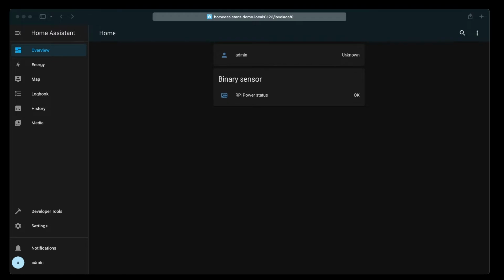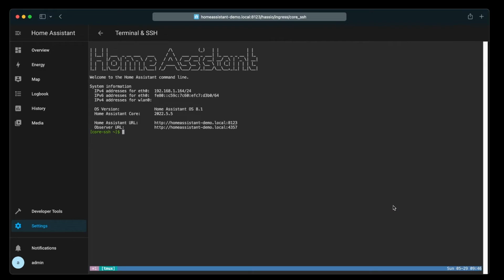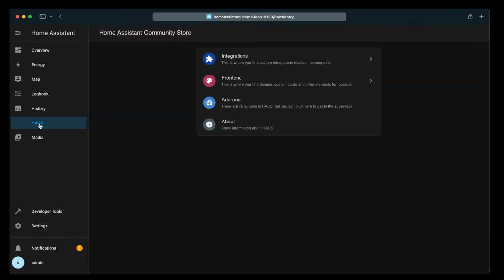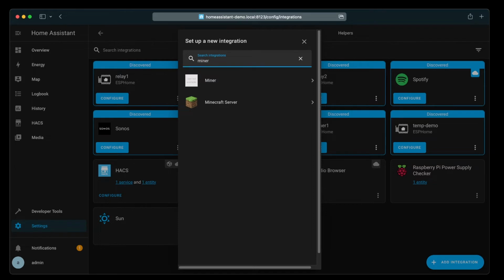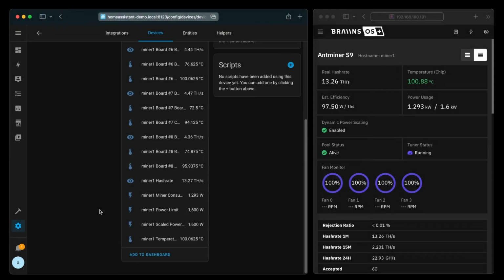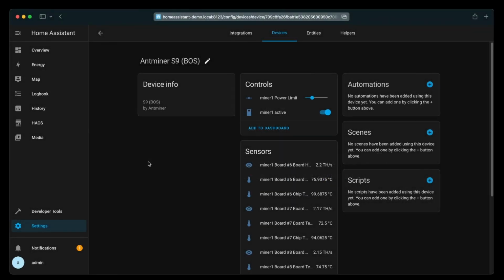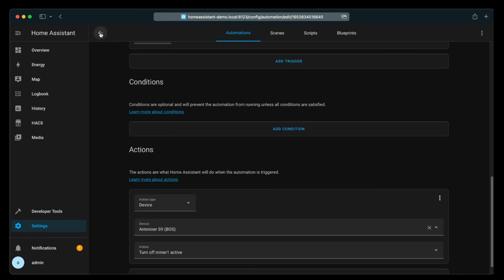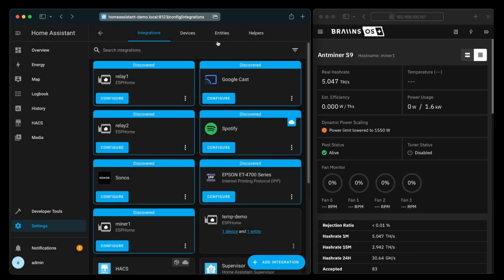Control your Braiins OS+ Miner from Home Assistant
Controlling Home Temperature from Mining Heat Exhaust

00:00 Introduction
00:32 Install Miner Integration
05:04 Add Miner to Home Assistant
07:00 Control Miner from Home Assistant